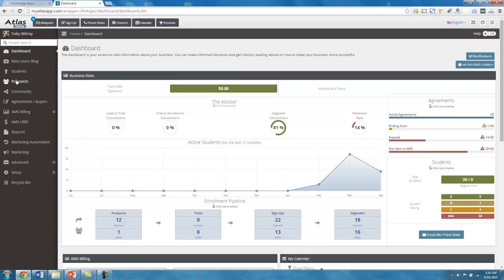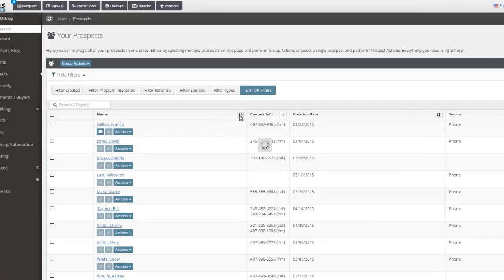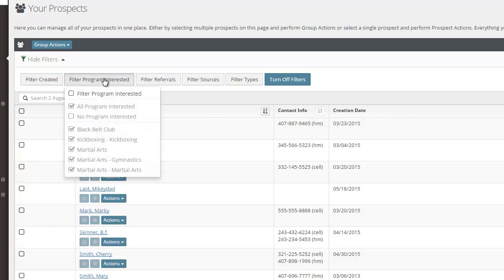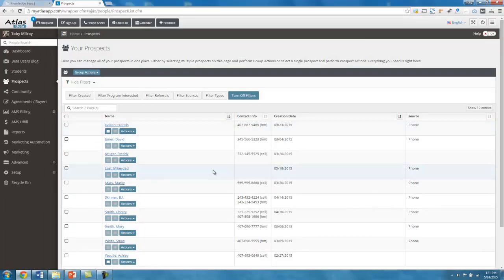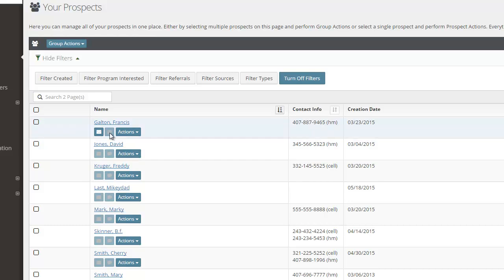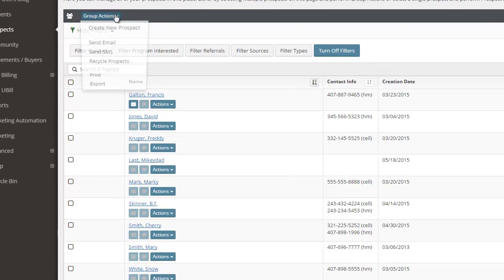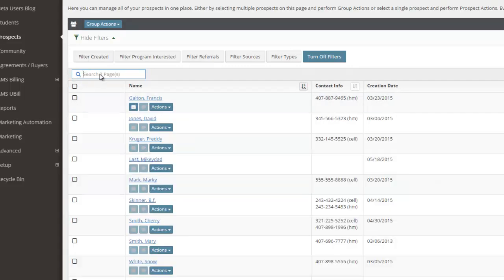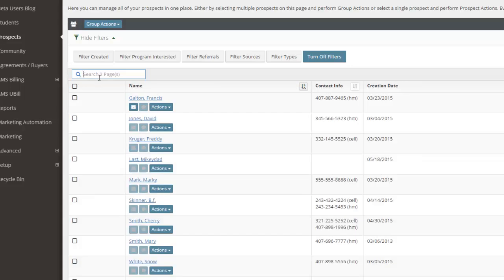Prospect List Page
In this video you'll see how to use the prospect list in ATLAS.

This powerful presentation was captured at a high level martial arts business training session for some of the most successful schools in the world. Youíll peek ìbehind the curtainî and see how the best of the best ìthinkî, and lead their schools in the 21st century!

See for yourself why so many school owners trust us to help them grow their schools. From rural small schools with less than 20 students, to multi-million dollar ñ multi school operations, weíve been able to help them all take their business to the next level. But donít take my word for it, see for yourself!

Discover how you can put the latest technology to work for you in your school, so you can get more done in less time. We all know that we canít ìdo it allî ourselves! But with the right systems, you can get more done, more effectively than an entire team of people could have done 10 years ago.

BONUS #4: Get a FREE Personal, 1-on-1 Martial Arts School Business and Opportunity Analysis with one of my personally trained, hand-picked martial arts business analysts. We work with HUNDREDS of schools every month, so Iíll have one of my trusted team members drill into your schoolís performance, and give you valuable, concrete feedback on where your school is compared to other similar schools. Weíll also provide you with a simple, actionable ìblue-printî to help you take your school to the next level.